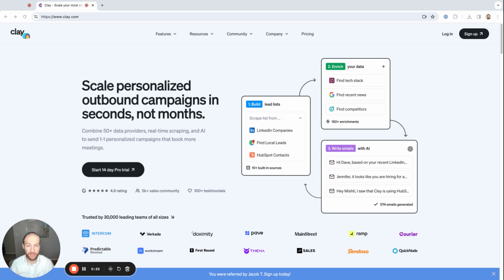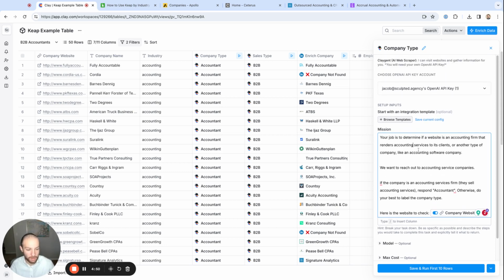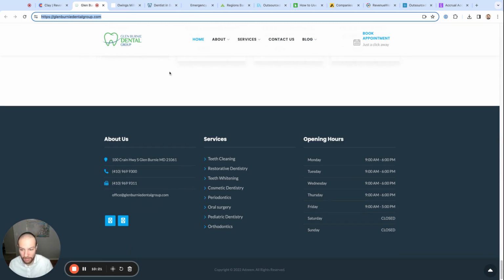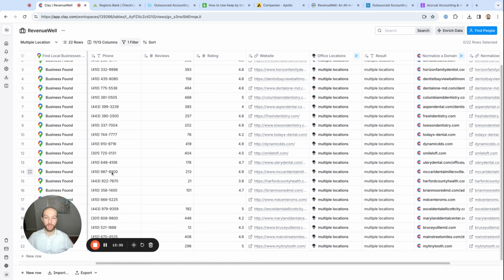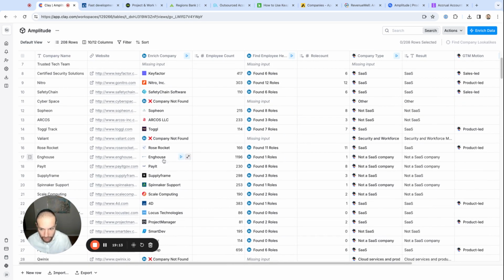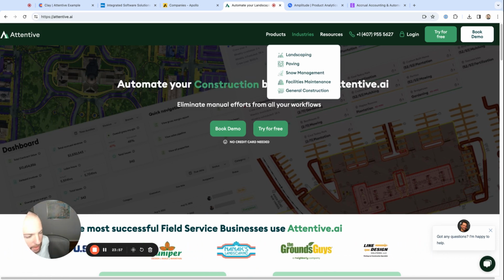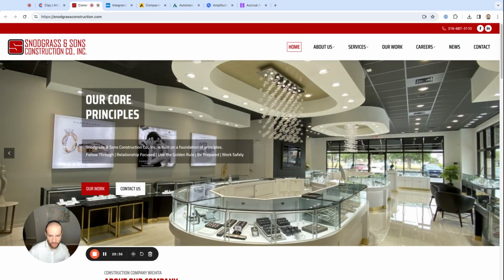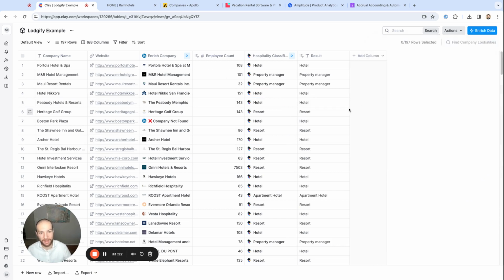How to Automate Manual Research for Outbound Prospecting with Clay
Here's how to automate your SDRs manual research faster, cheaper, and better (so you can scale outreach to qualified accounts.)

Industry filters on LinkedIn and Apollo aren't specific enough to find the correct accounts.

Reps can manually check each account to qualify, or spray and pray to many bad-fit accounts.

I found 5 companies currently hiring SDRs, and showed how to automate their manual research, step-by-step, with Clay's new feature, "Claygent".

- Keap (2:07) Turn raw source list of "accounting" companies from Apollo into a list of B2B accounting services firms (there were accounting saas companies and other junk in the original list)

- RevenueWell (7:10) Scrape dental practices from Google maps and categorize them by "single location" or "multi-location" practices

- Amplitude (14:10) Create a list of Product-led SaaS companies from a list of "computer software" accounts in Apollo

- Attentive.ai (23:10) Segment "construction" companies by concrete, 👋🏻, landscaping, snow removal, and general construction

- Lodgify (29:38) Categorize hospitality businesses into hotels, resorts, lodges and cabins, and property managers

As you can see, the power of Claygent is absolutely insane. The future of salesdevelopment is bright.

See y'all in 2024 👋